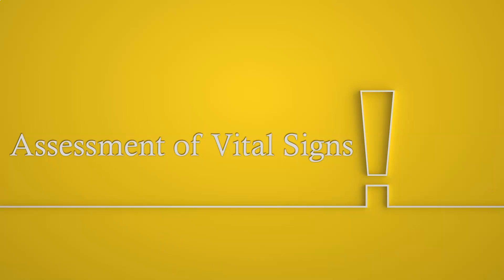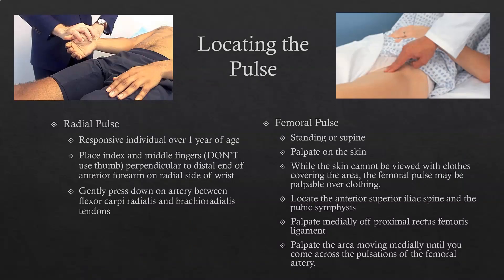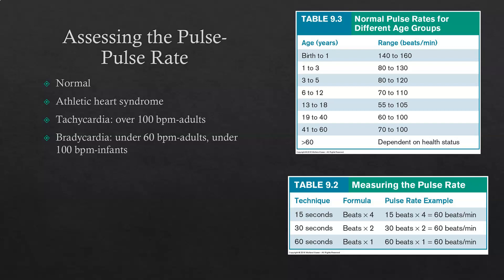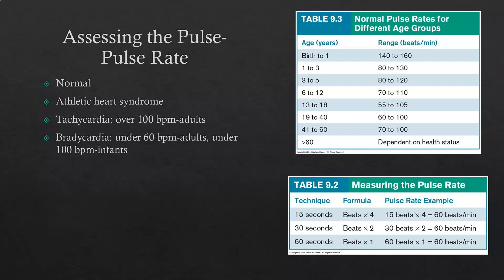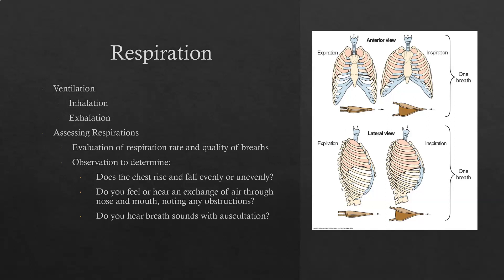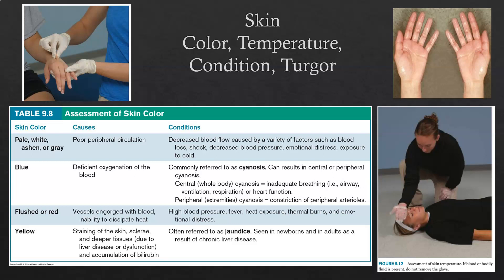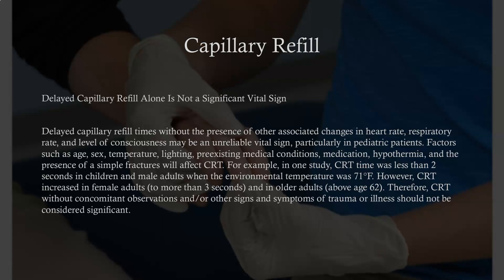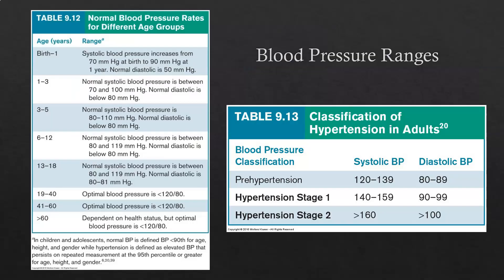AT 520 Assessment of Vital Signs #1